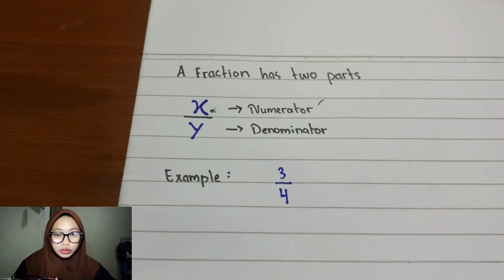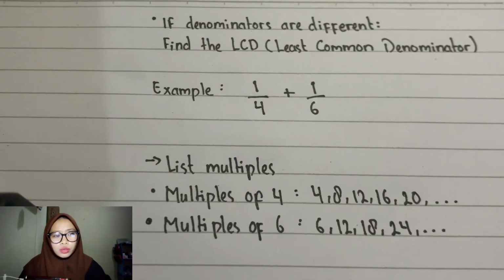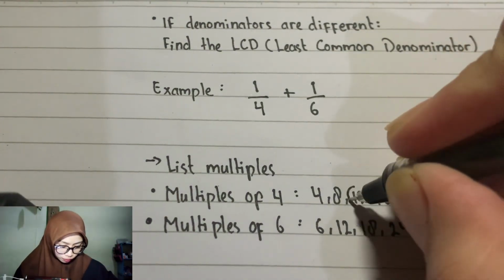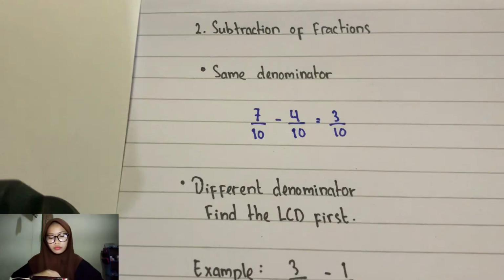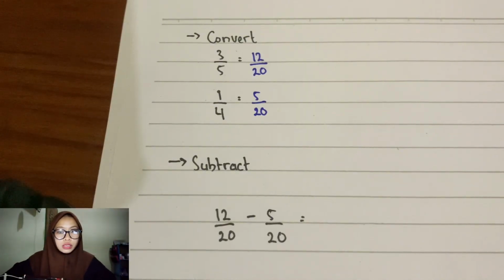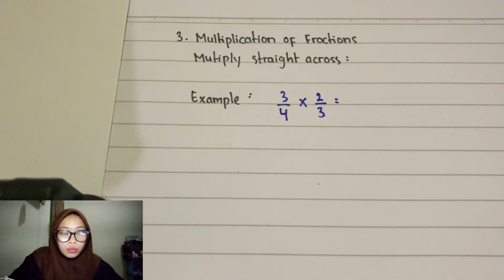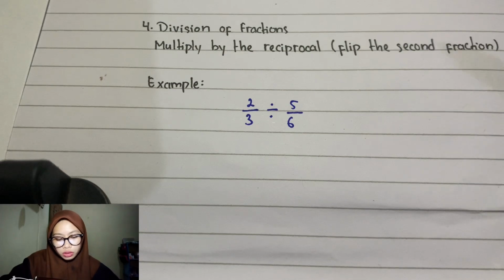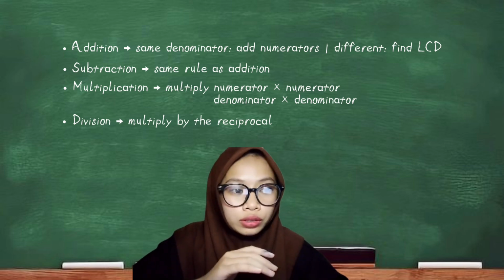Basic Fraction Operations Made Easy | Addition, Subtraction, Division, Multiplication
In this video, we learn the basic operations of fractions: addition, subtraction, division, and multiplication.
You will also learn what numerators and denominators are, and how to find the LCD (Least Common Denominator) easily.

This lesson is simple, clear, and perfect for students who want to understand fractions better.

Enjoy learning! 🎉

Name : Latifah Rochmah
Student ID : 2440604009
Subject : Bahasa Inggris Matematika